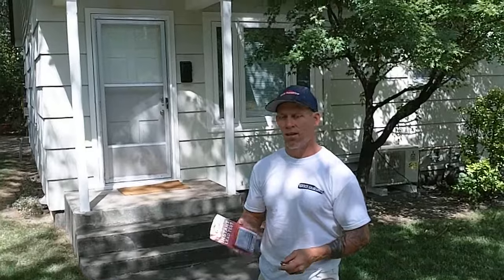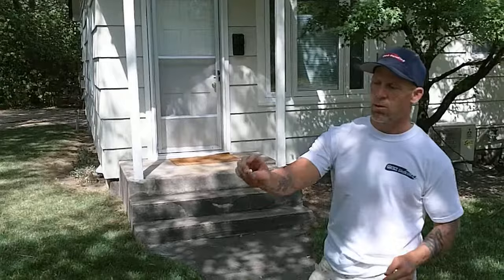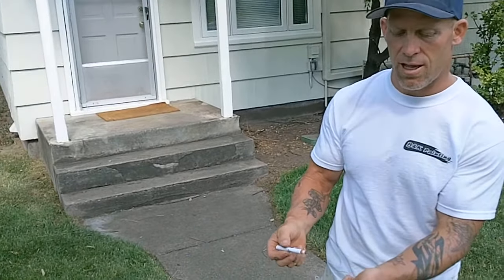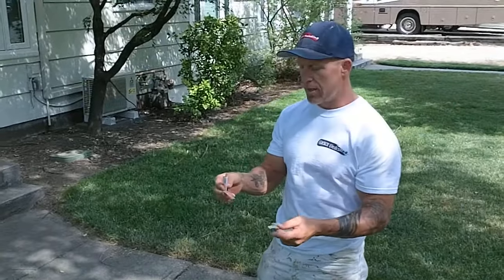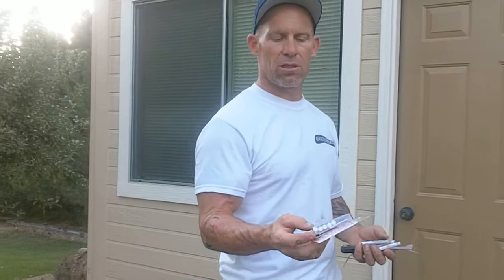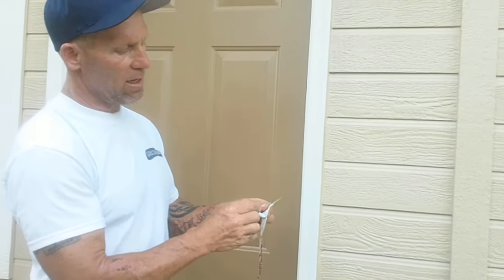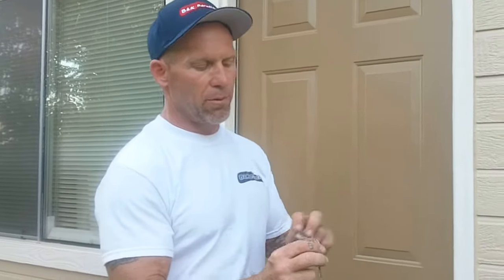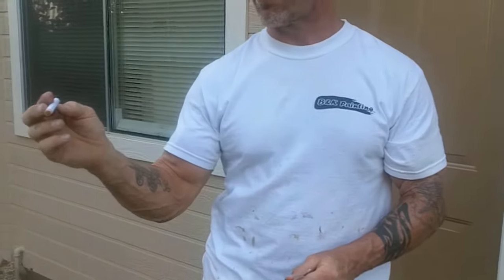Testing A House For Lead In Paint. Using A Lead Test Kit.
How to properly test your house to see if it positive for lead.  Protect you and your family from lead poisoning.  Quickly and easily test your paint and then you will know how to proceed in painting your home inside and out.  Using the Lead Check test which is safe, non-toxic, easy, and quick to use.  Home improvement painting tips for the handyman or do it yourself painter.

Painting houses is my passion!

I created this painting channel on how to paint a house just for you.   I want to teach everyone how to paint the inside and outside of their home.  It’s what I love to do.  No need to pay a professional painter, come visit The Idaho Painter and I will teach you how to paint and save money.  Learn how to paint furniture, do drywall repairs, paint a bedroom, refinish patio furniture, operate a paint sprayer, and much more.  If I don’t have video to teach you, let me know and I will make it.